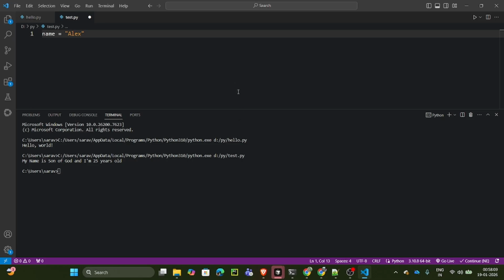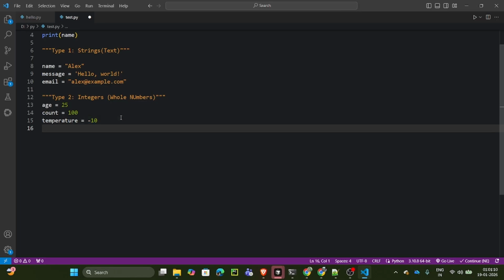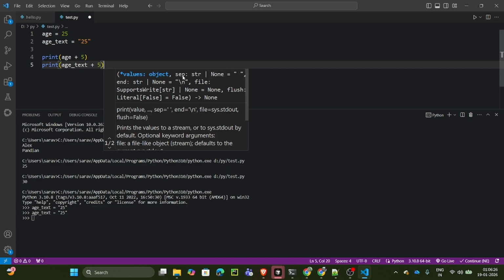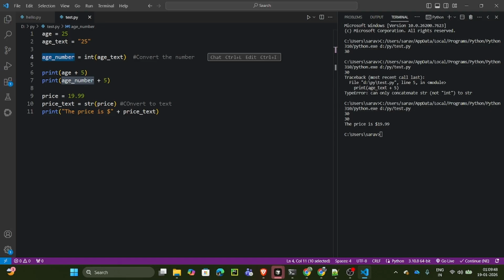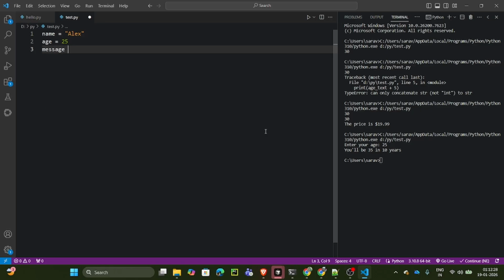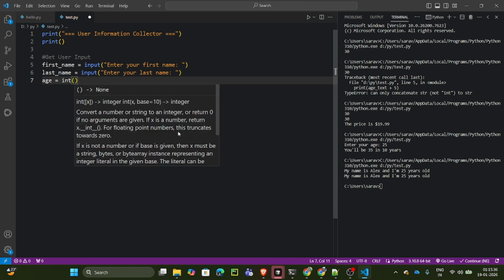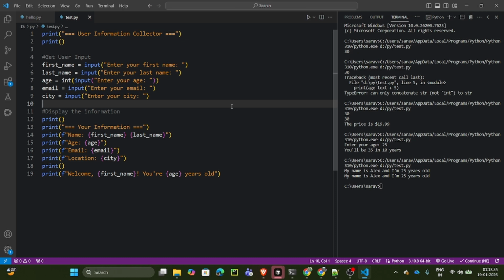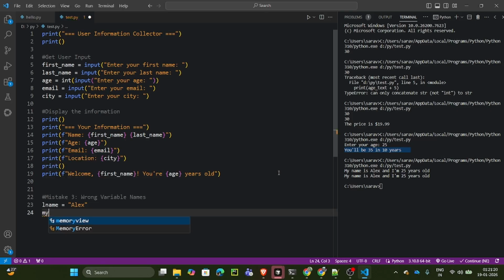Variables & Data Types: The Foundation Nobody Explains | Episode 3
Variables are containers. That's it. But here's what nobody tells you - understanding variables is the difference between copying code and actually coding.

In this episode, you'll understand variables so well, you'll wonder why tutorials make them so complicated.

WHAT WE'LL COVER:
✅ Variables explained (real-world analogy)
✅ Data types: Strings, Integers, Floats, Booleans
✅ Type conversion (when and why)
✅ F-strings (modern Python)
✅ Mini project: User Info Collector

By the end, you'll:
- Understand how variables work
- Know when to use quotes and when not to
- Use f-strings like a pro
- Build your first interactive program

Next episode: If/Else Logic - Make Your Code Think